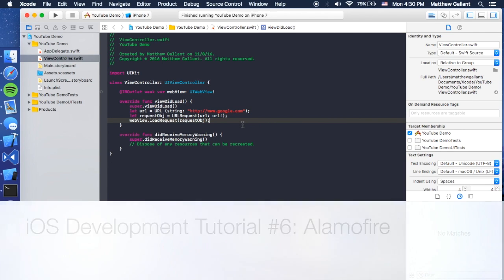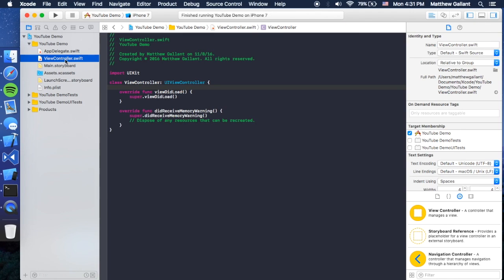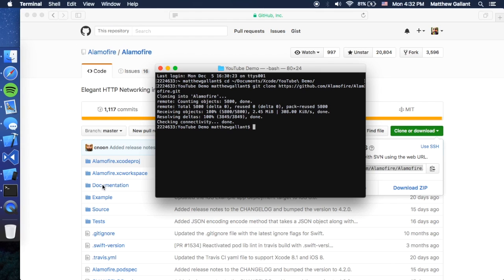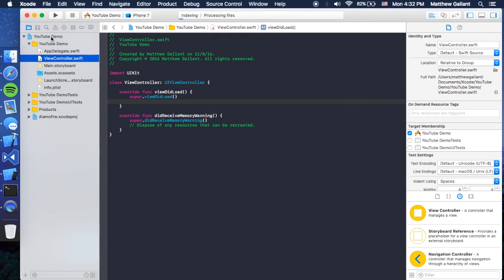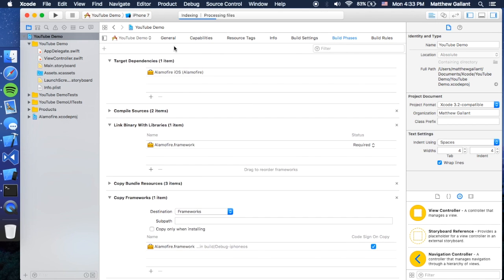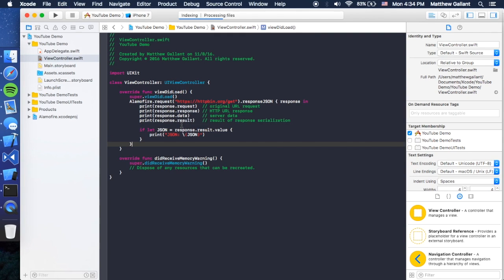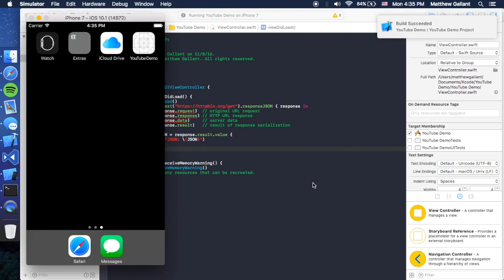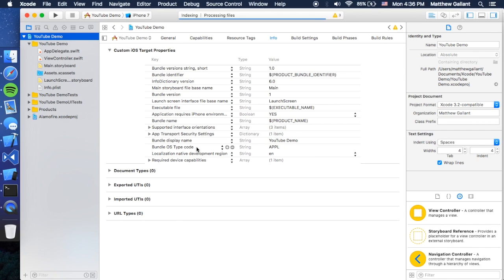iOS Development #6: Alamofire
Today we are going to set up Alamofire in our iOS app.